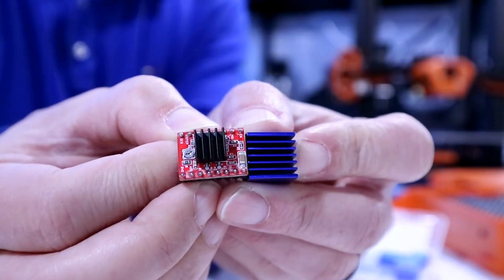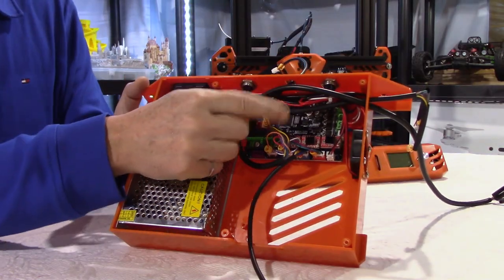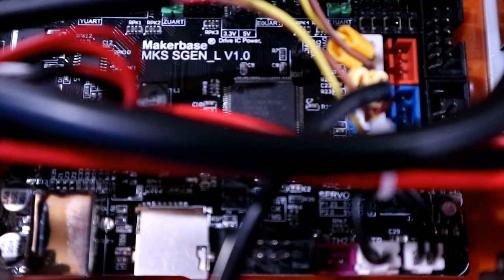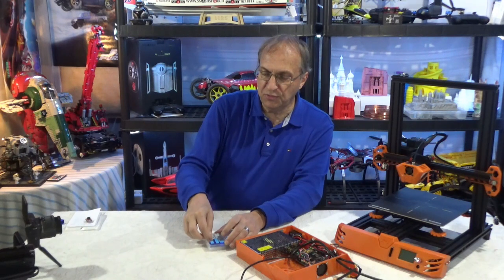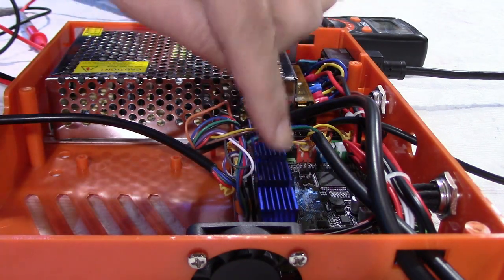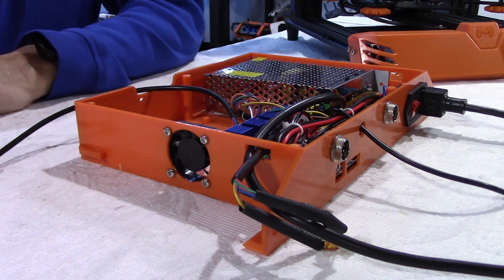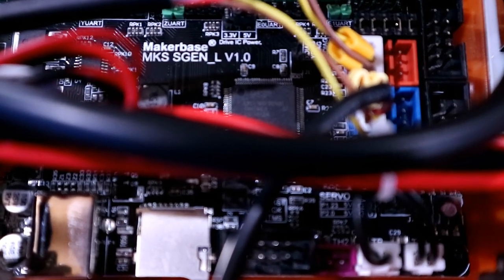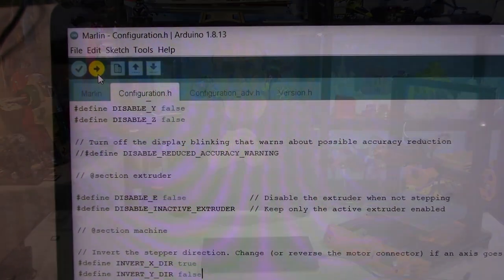Homers Tarantula Pro | TMC 2208 upgrade failure!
Since my 3D printer has print interruption issues, I thought of replacing the power supply or the stepper drivers.  Since I found a good set of TMC 2208 for only $30 and I also wanted to test what sellers mean by "silent", I decided to upgrade the control board first.  The hardware installation went fairly well but I ran into problems with the firmware update.  I give lots of information in the video to help others but I am also seeking help to see what is wrong with my printer.  There are a few things that are not clear for this Tarantula Pro printer from Homers, for example:

1. what is VREF for this control board with TMC 2208?
2. do we need to remove the third jumper?
3. where is the firmware file?
4. why is the SD card I received with my printer corrupted???
5. why the Homers website does not have firmware files???
etc...etc...etc...

Don't miss my other videos on 3D printing.  Remember that LIKES are much appreciated if you enjoyed this video.